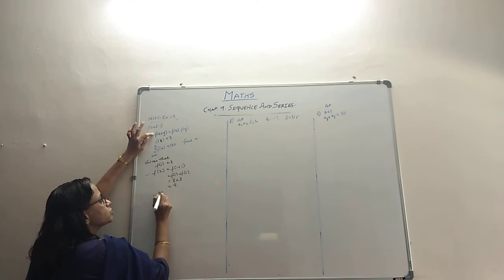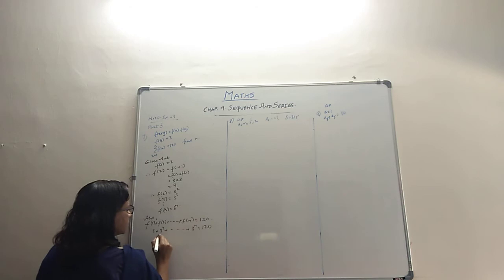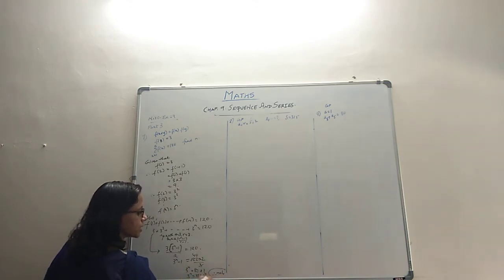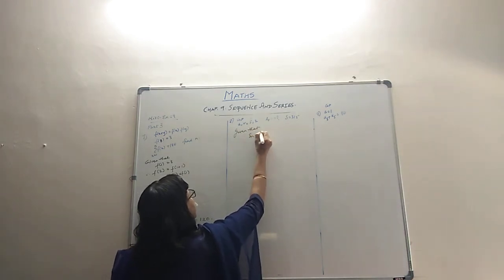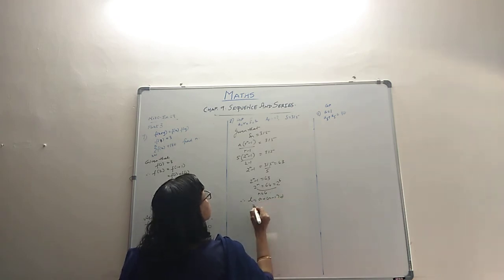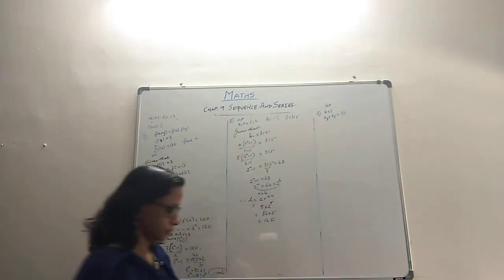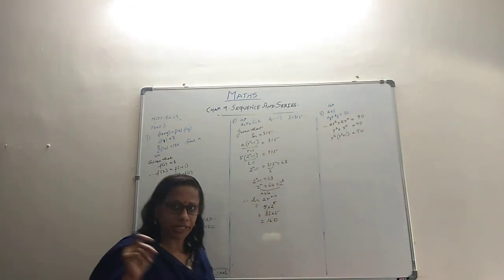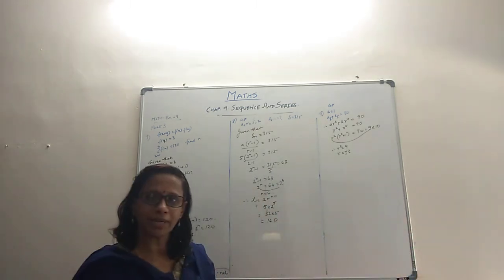11 th CBSE,Maths,Misc.Ex.Chap.9,Part3